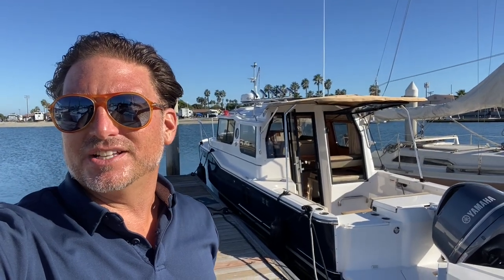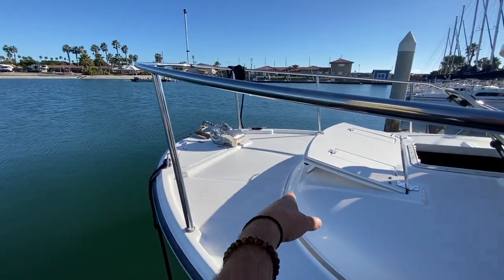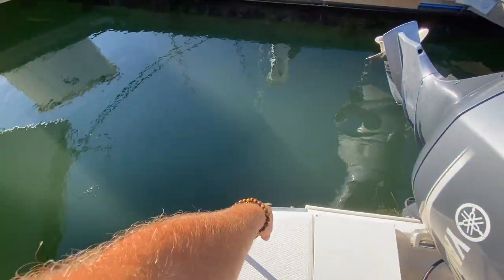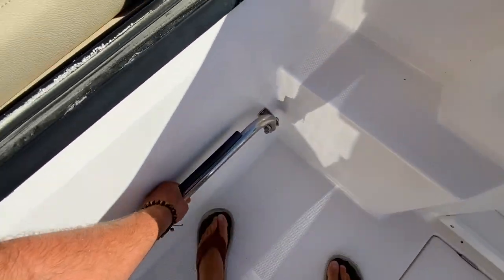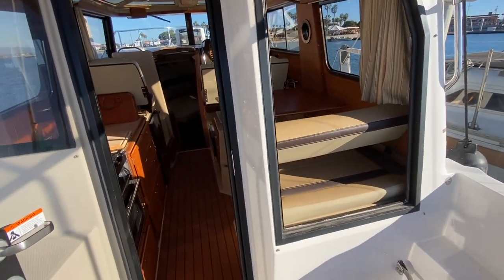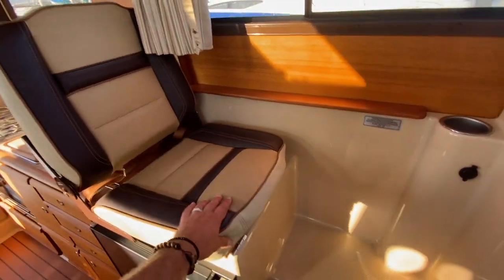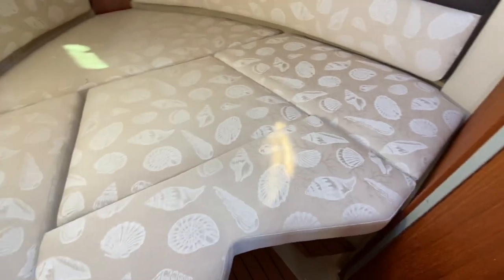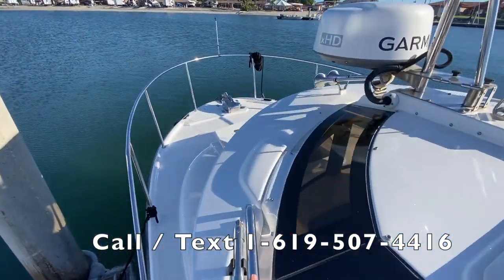2018 Ranger Tugs R-27 Powerboat for sale in San Diego, California by: Ian Van Tuyl Yacht Broker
Asking $169,000.00 this nicely equipped 2018 Ranger Tugs R-27 is powered by a Yamaha 300hp outboard that is very fuel efficient. Its packed with a Generator, Air Conditioning and great Electronics. Call today while its still available.